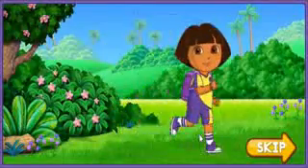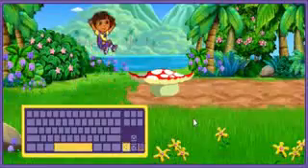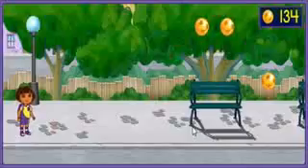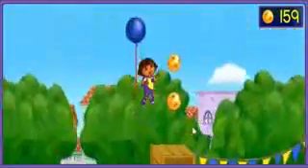Dora the Explorer Game - Dora Super Soccer Showdow